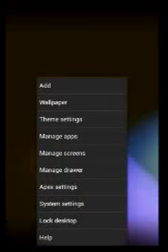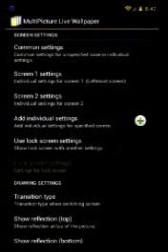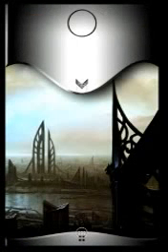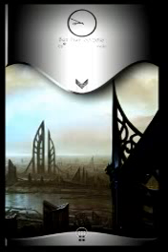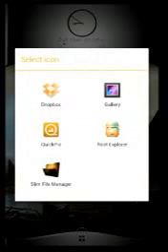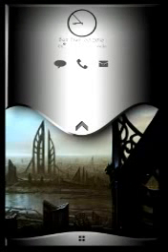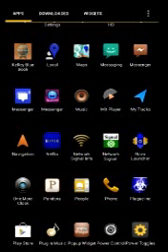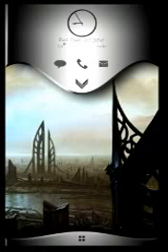Dark Future Slider Video Tutorial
Full tutorial for the Dark Future Slider homescreen by LieutenantSword.  Please excuse the video quality -- can't explain why it's so bad, but the next ones will be better.  Please have APEX LAUNCHER downloaded, installed and ready before beginning -- also, download the homescreen package and install them on your phone.